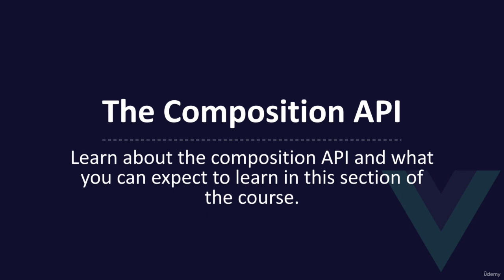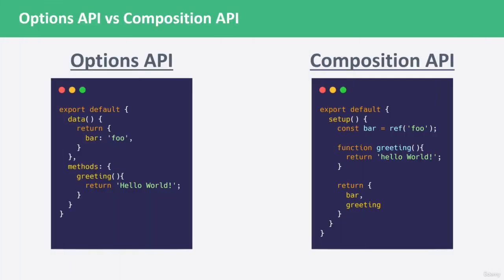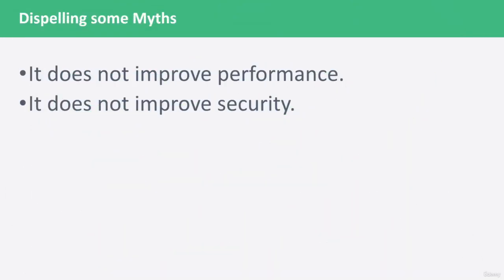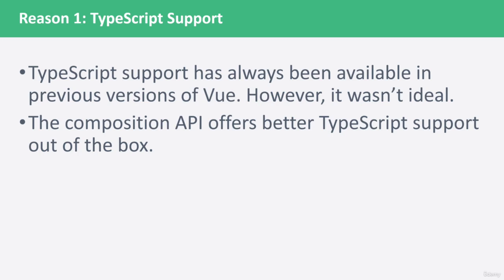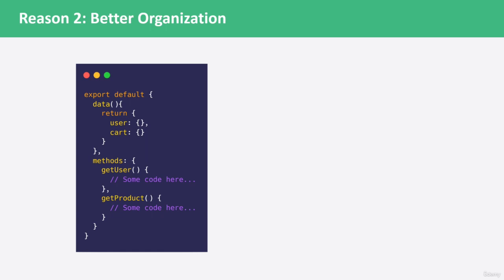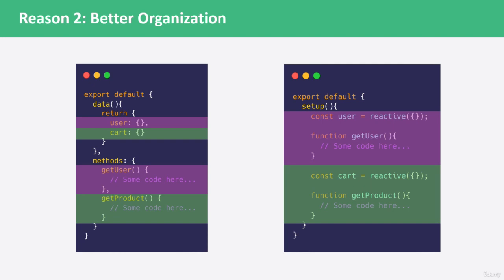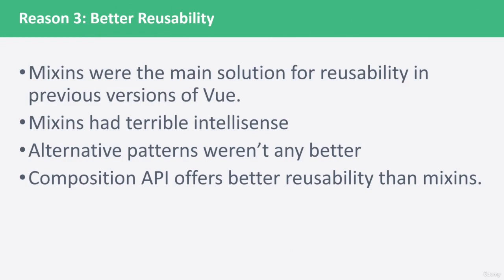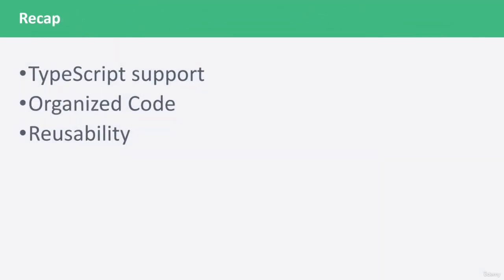001 The Composition API (21 - Composition API)